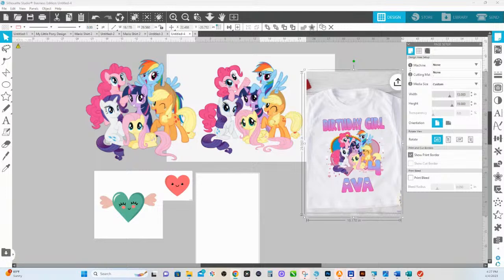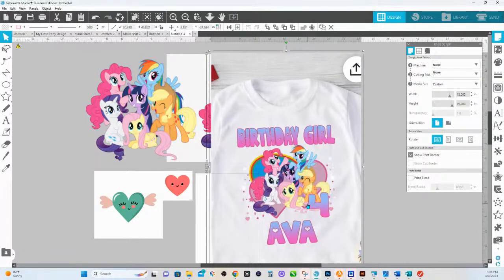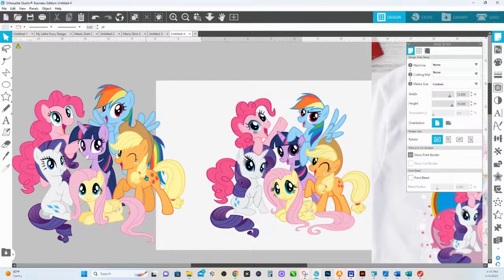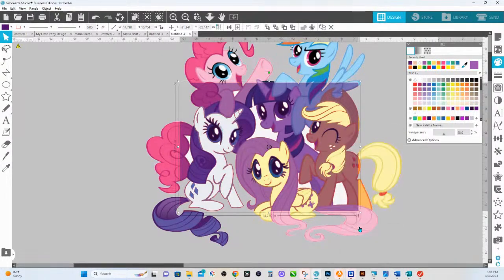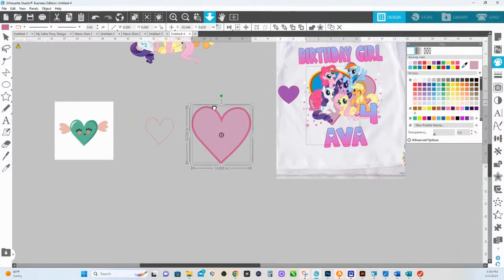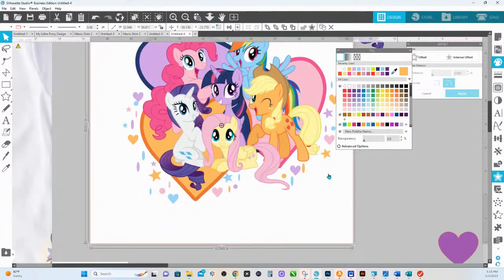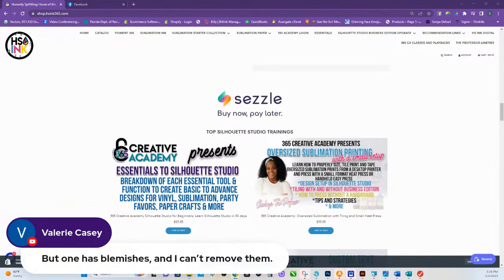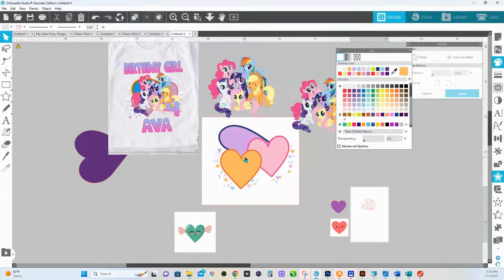Create your OWN Designs in Silhouette Studio at NO COST